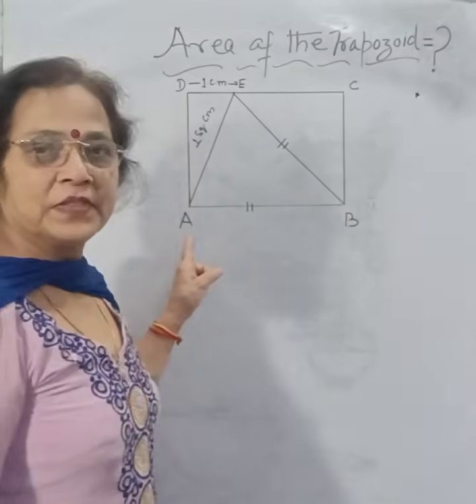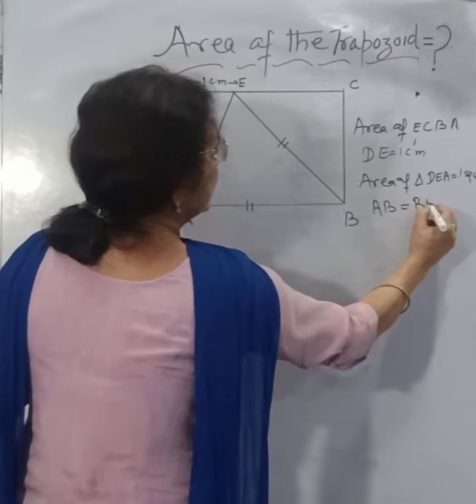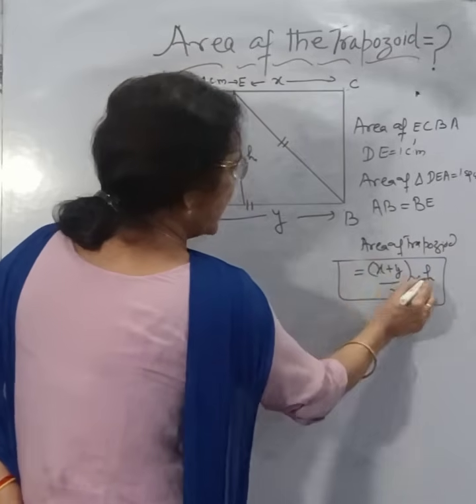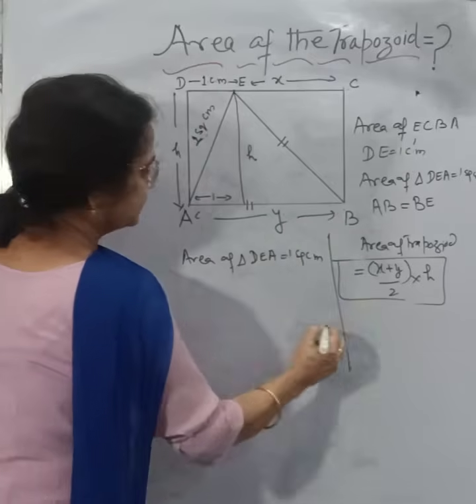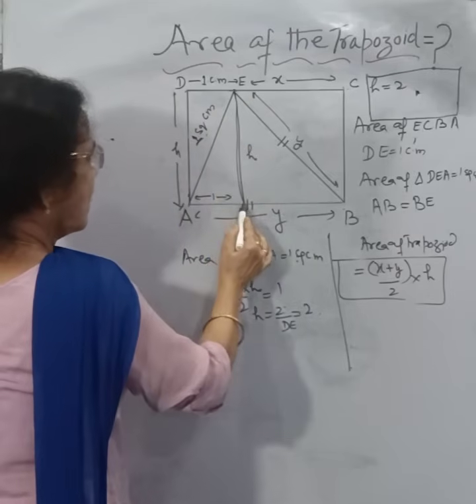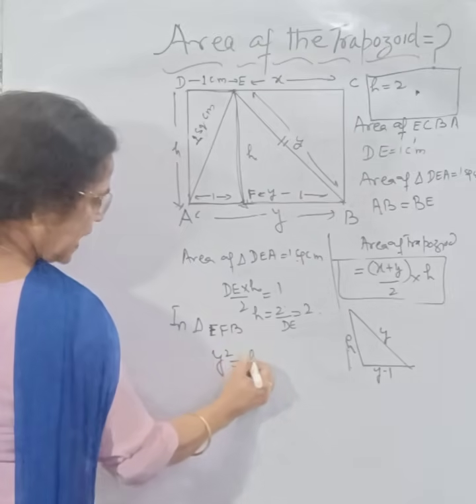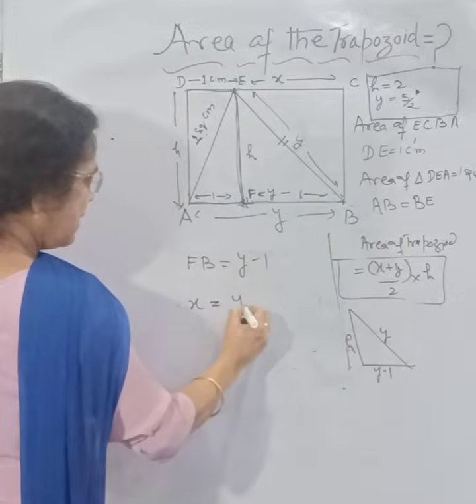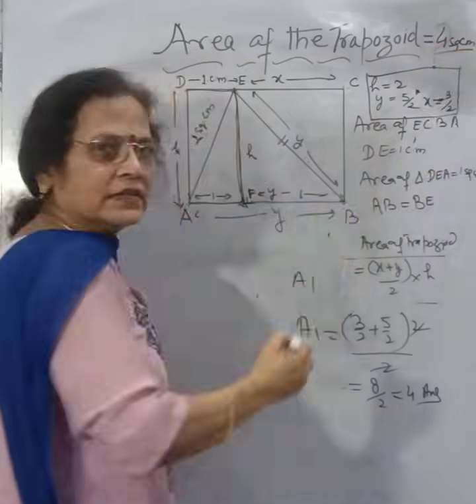AREA of the TRAPOZID=❓Can you please 🎯😜